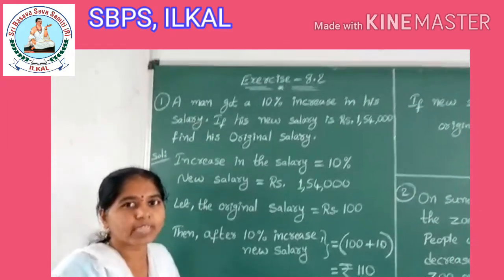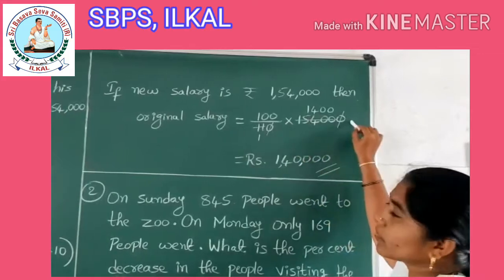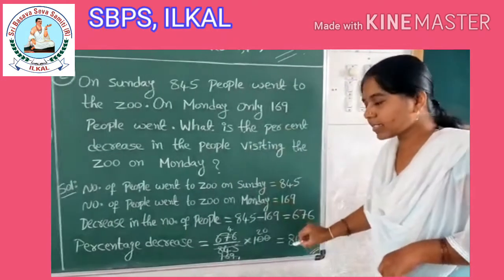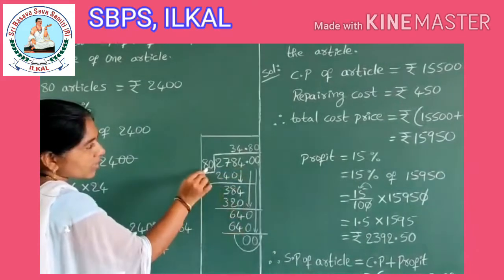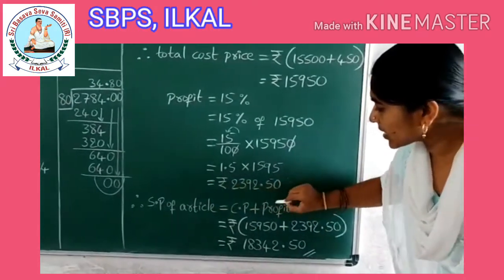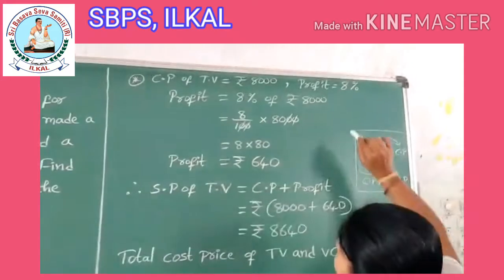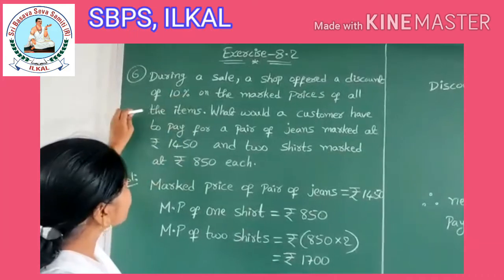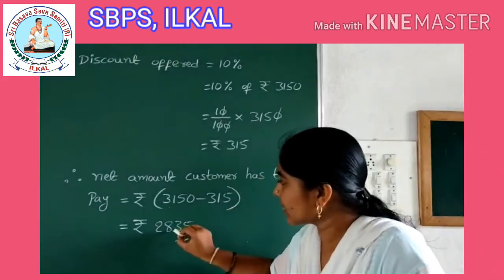Chapter - 8: Comparing Quantities Exercise - 8.2 (Part - 1)